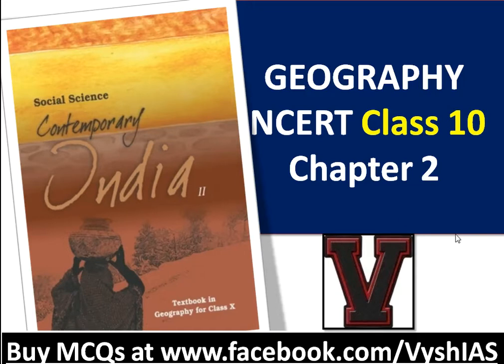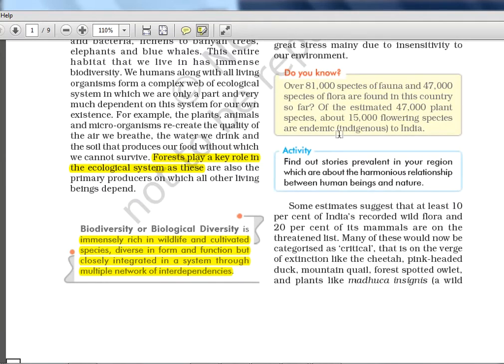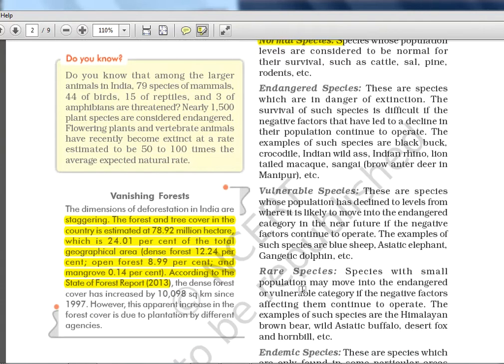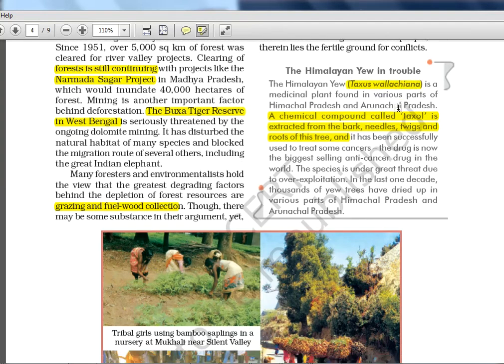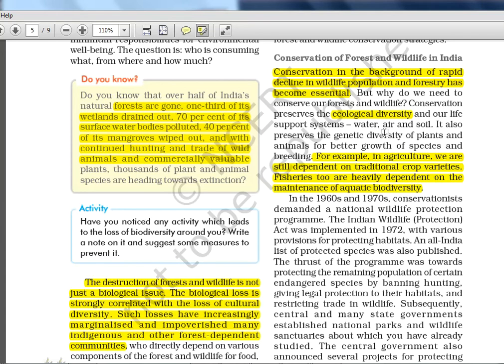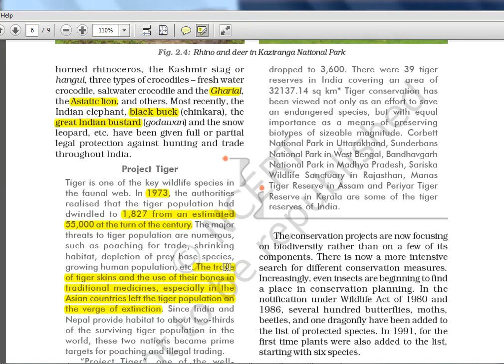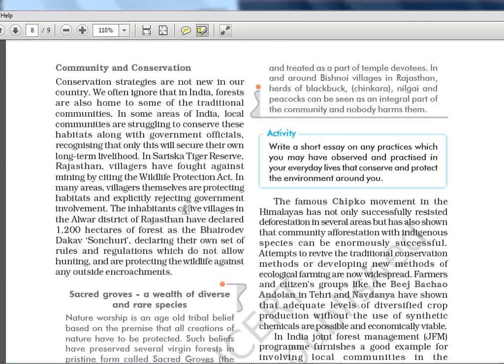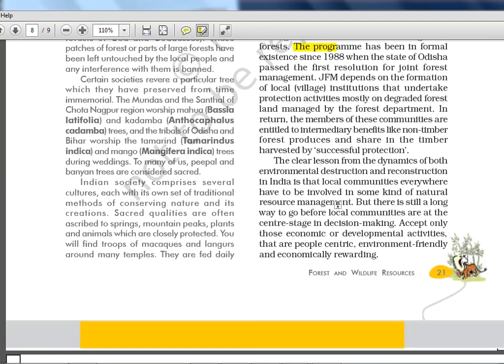Geography NCERT Class 10 - Ch 2